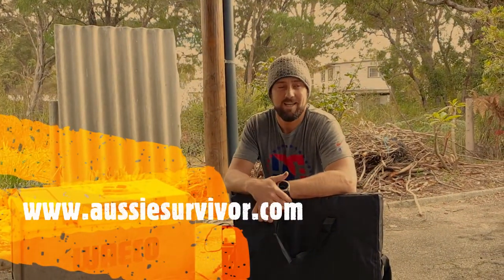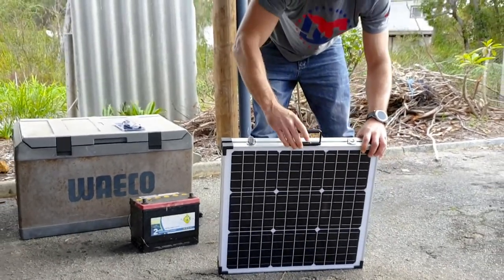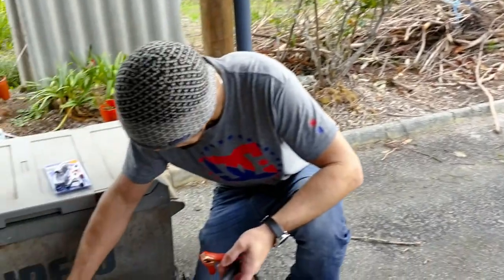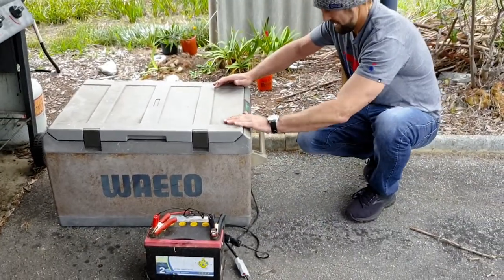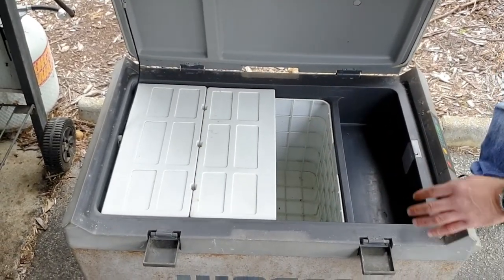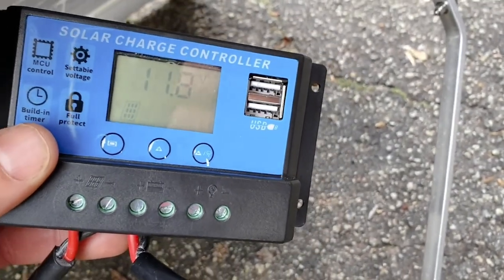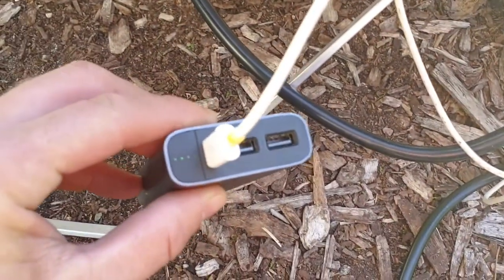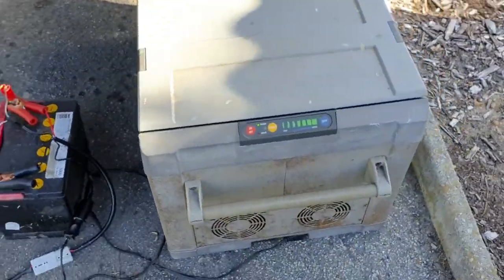Solar Panel Set Up With Portable Camping Fridge. "Otfrid 100w Solar Panel"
Today we are setting up the Otfrid 100w Foldable Solar Panel to a battery and using a 12v lighter clip to connect my portable fridge, all on a pretty overcast day.